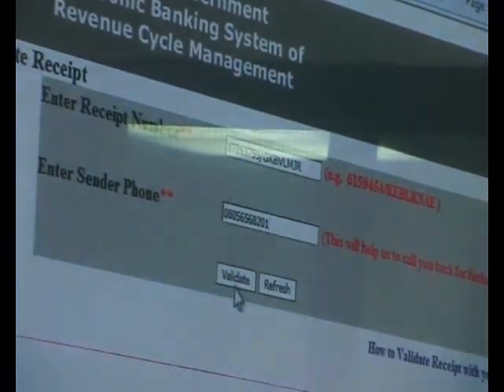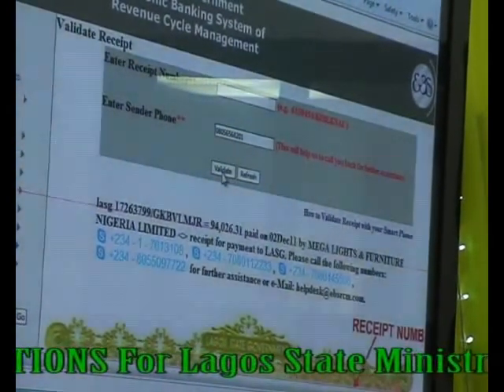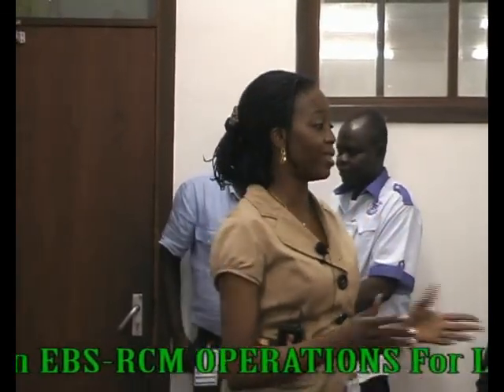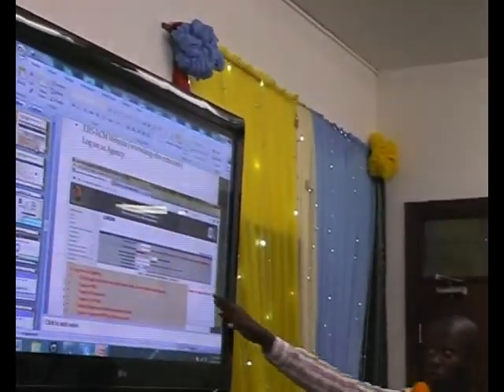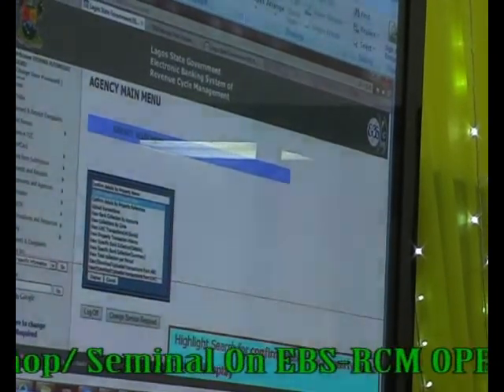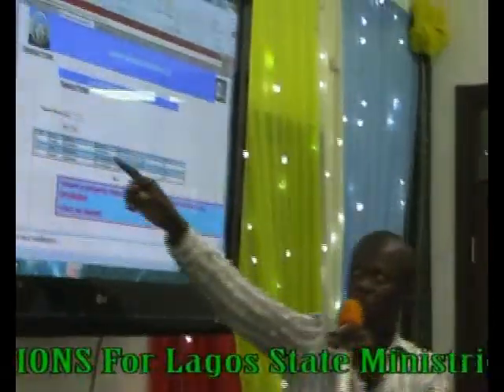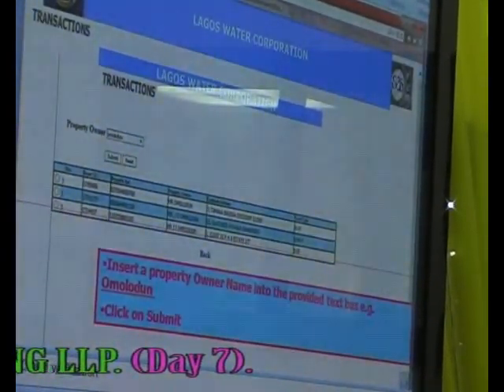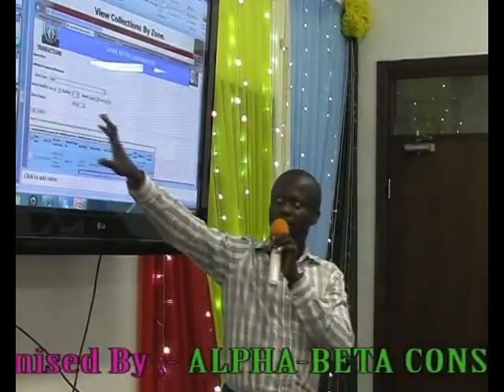2013 ANNUAL WORKSHOP ON EBS-RCM OPERATIONS FOR LASG MDAs day 7. 3 of 5